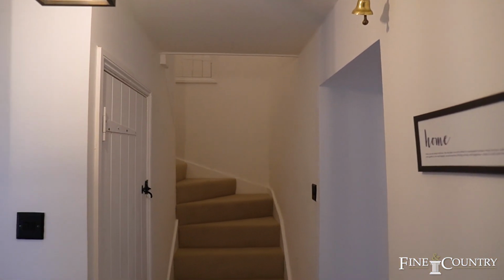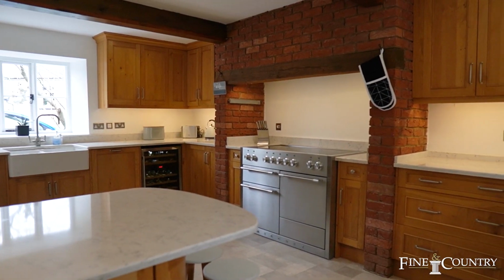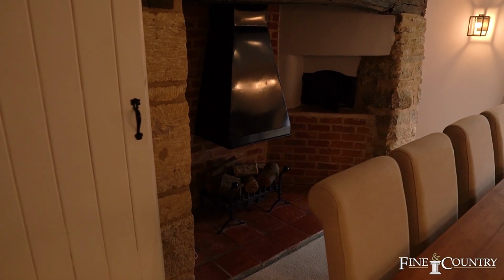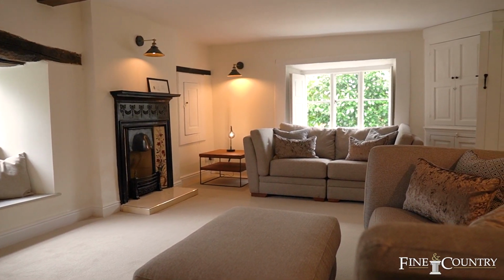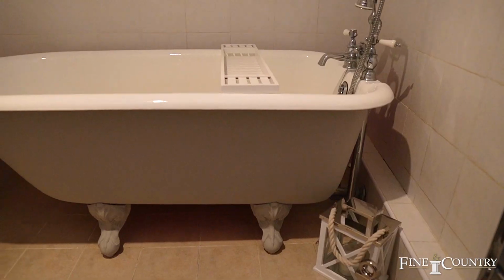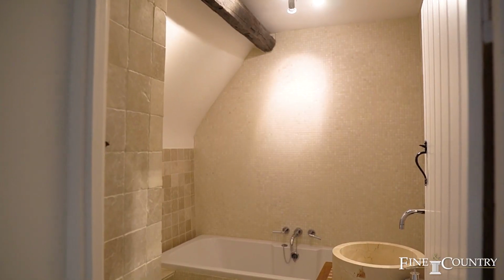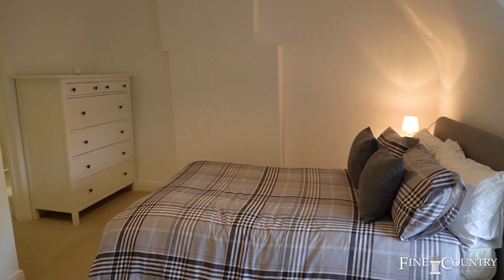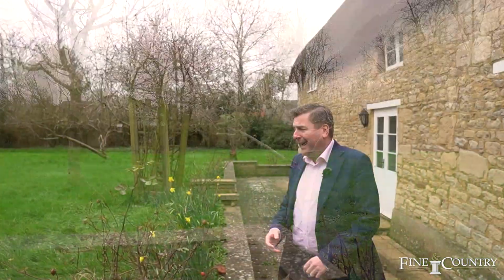Yew Tree Cottage, Tysoe, Warwick, Warwickshire - Fine & Country Banbury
Ready to start your search for the property of your dreams?

A charming Grade II Listed character stone property that offers a number of light and
spacious reception rooms with the accommodation over three floors. The cottage is part
of a 17th century Grade II listed farmhouse, updated in 2009 by the current owners, in
keeping with the existing property.

For more properties in this area, contact Fine & Country Banbury & Buckingham today:

1 South Bar Street
Banbury
Oxfordshire
OX16 9AA